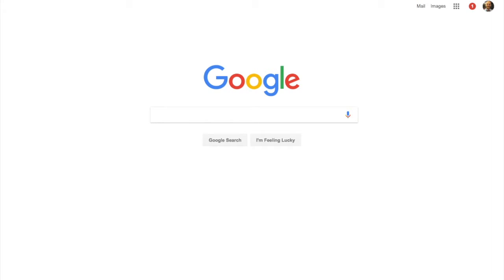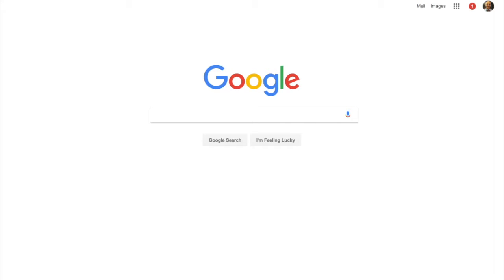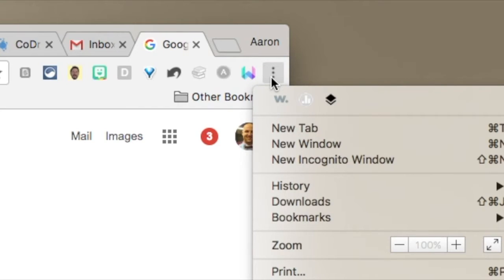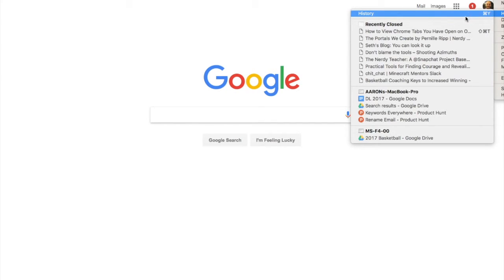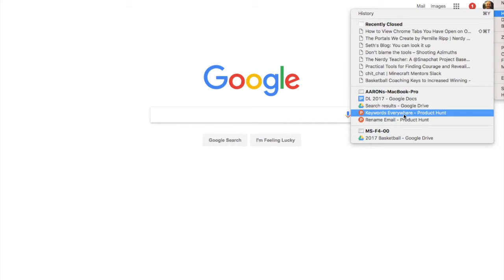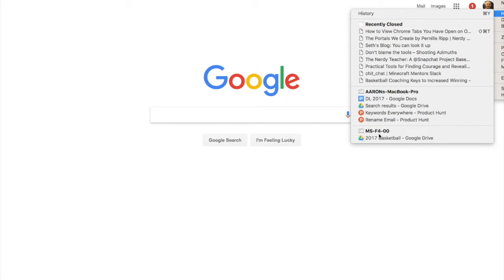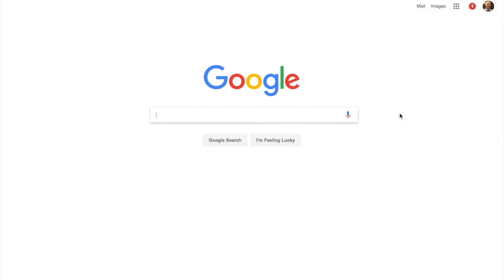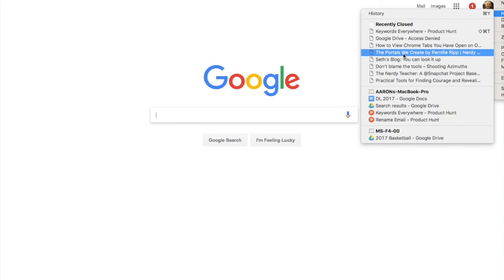Google Chrome: Access Multiple Tabs from Other Devices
This tip covers how to access your tabs that you have left on other computers using Google Chrome.

This tip will save you from the dreaded frustration when you leave something at work and wish you had access to it from home.

No downloads or software, just a few easy clicks.